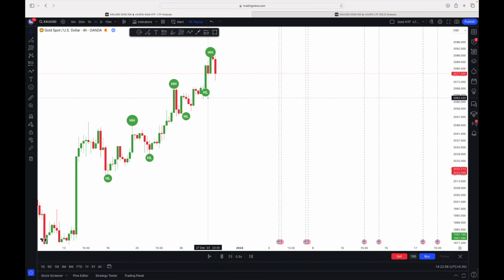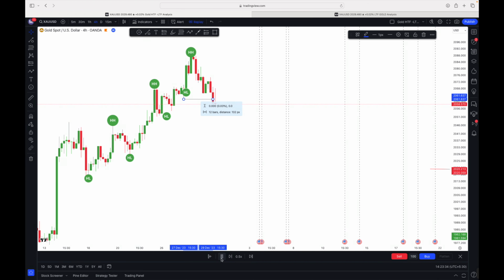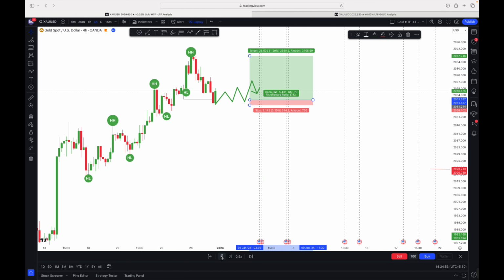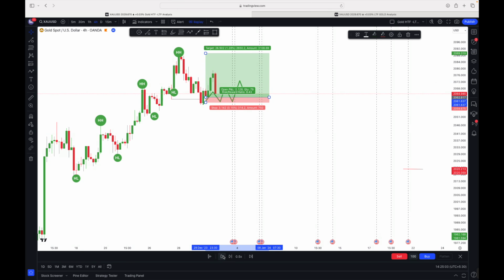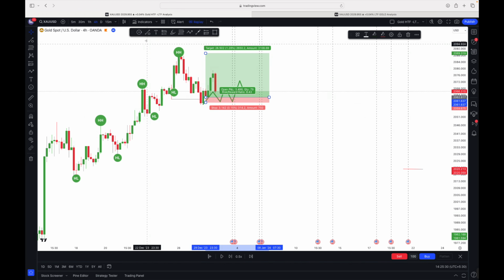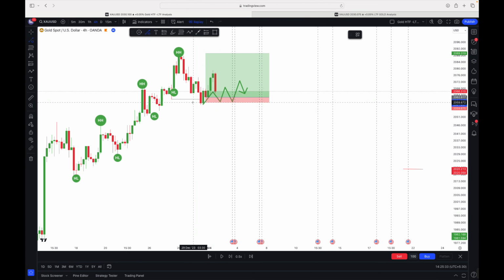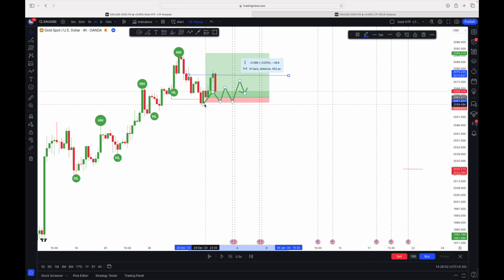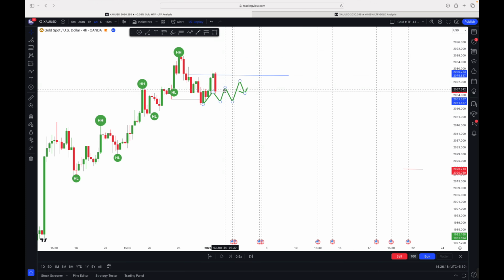Market Structure Accurate SELL Entries in GOLD/XAUSD Avoiding Stop Loss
This setup has a very high Win rate if you learn this concept, its quite easy to understand practice and execute